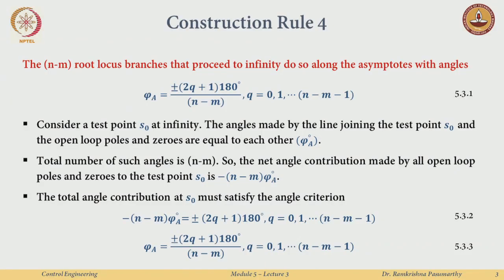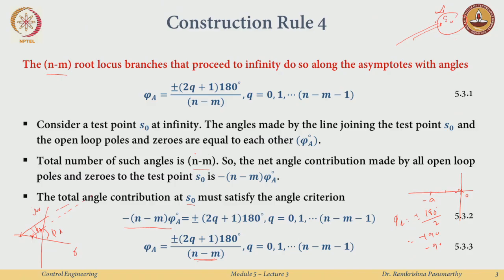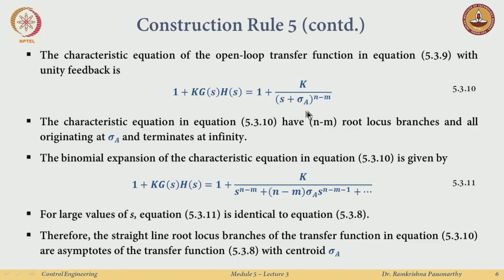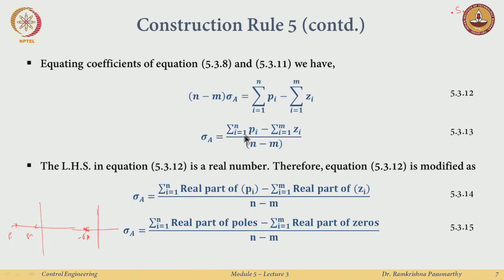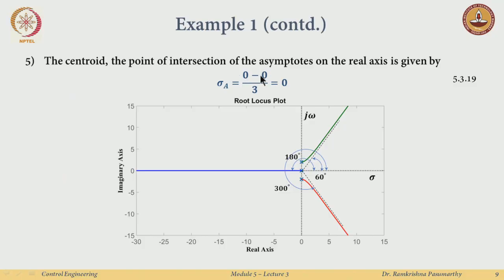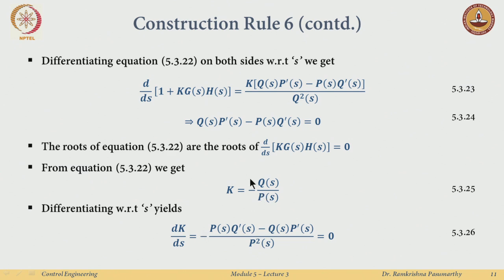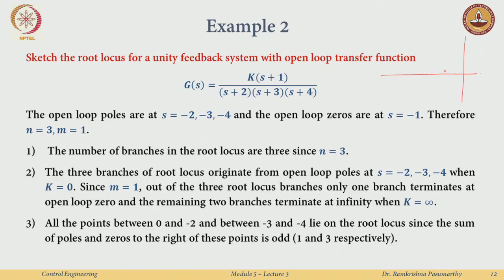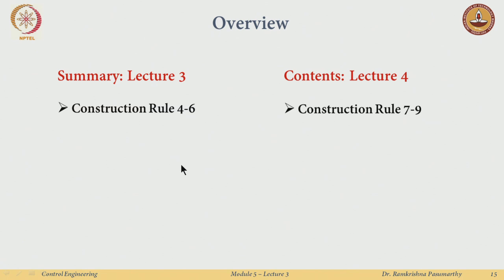Root Locus Plots(contd)